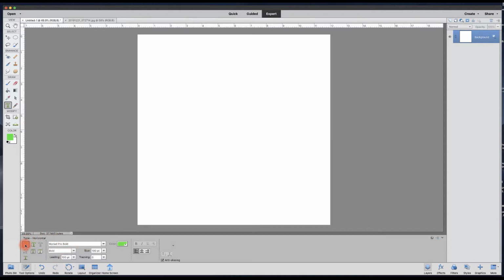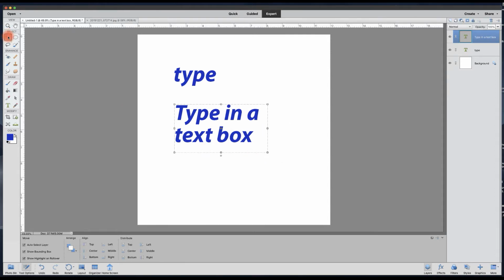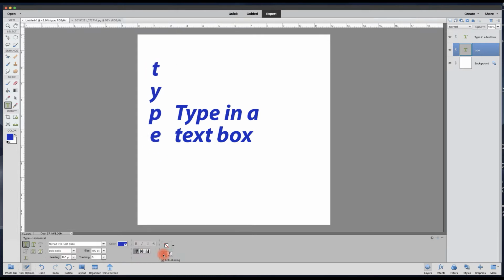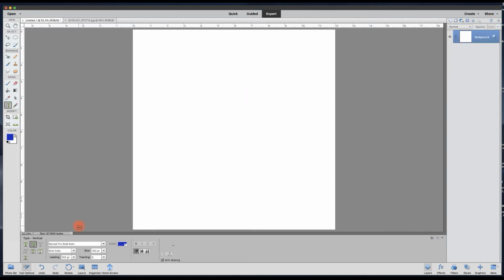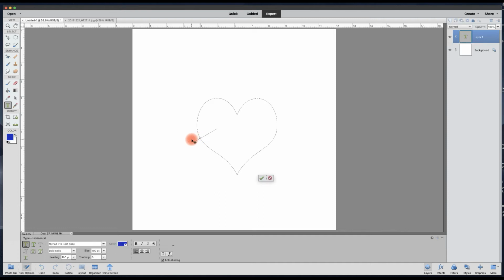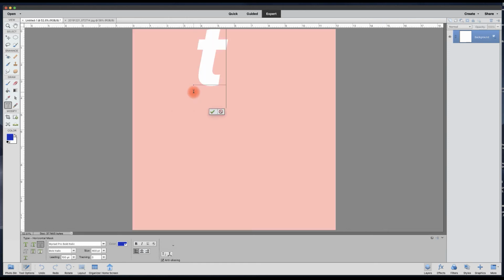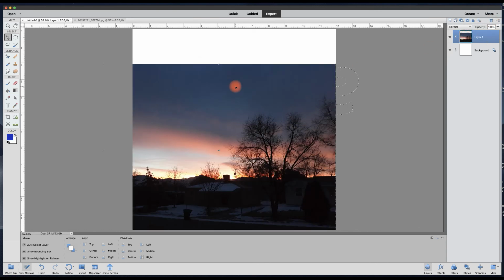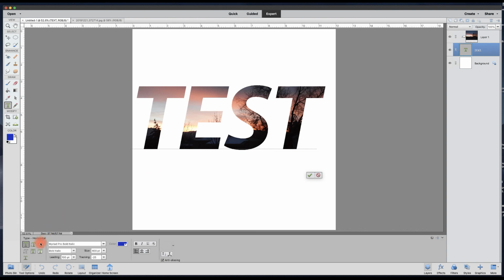How to use the type tool in Photoshop Elements 2020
This video goes through the various type tools and explains how to use each one. It is easy to understand and follow along. It includes how to change your text using the different options available including the warp text dialog box. It explains how to change the font, leading, tracking, etc. This video also shows how to place an image inside of text.

Downloadable PDFs including Popular Keyboard Shortcuts for both Mac and PC are available on the website. Also available are PDF note sheets on most of the YouTube tutorials.